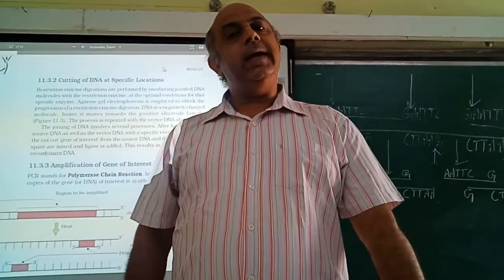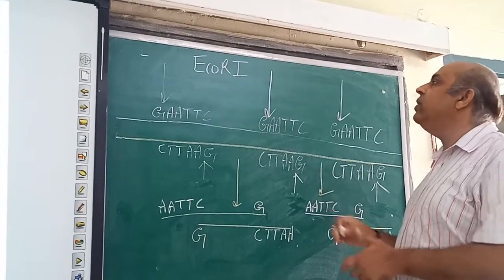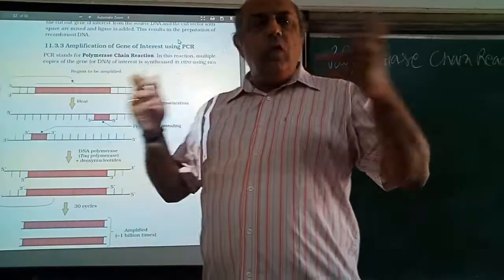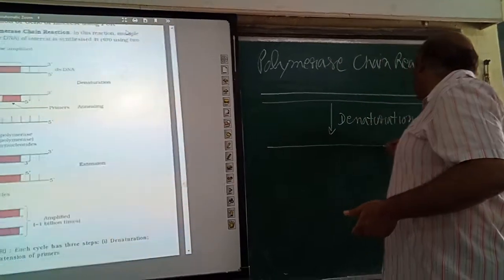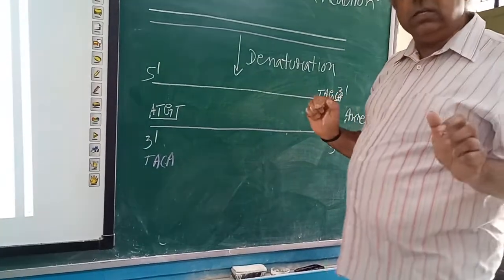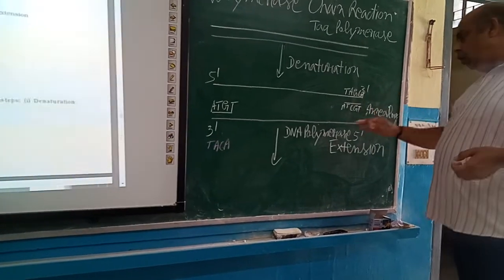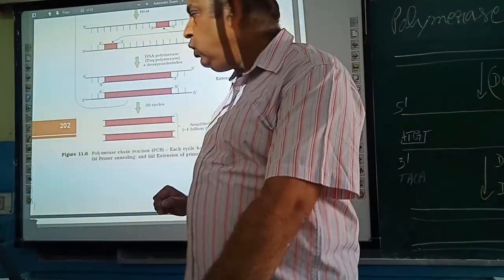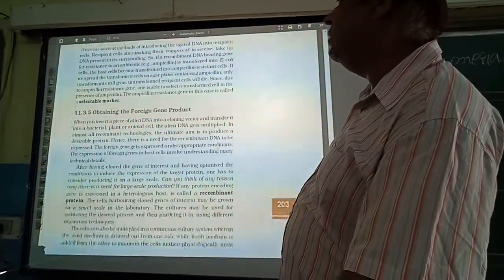Lecture 11: Cutting of DNA at specific locations,PCR,Transformat